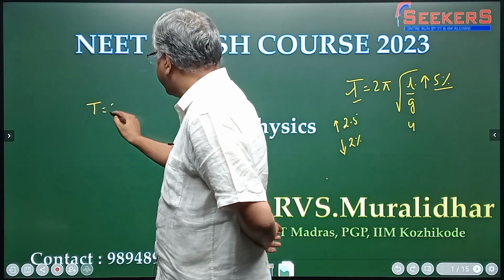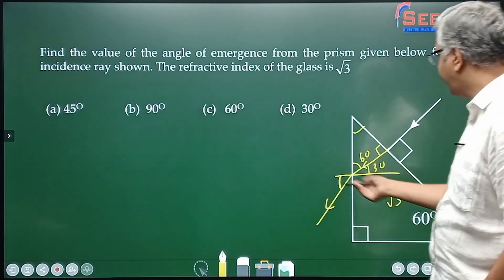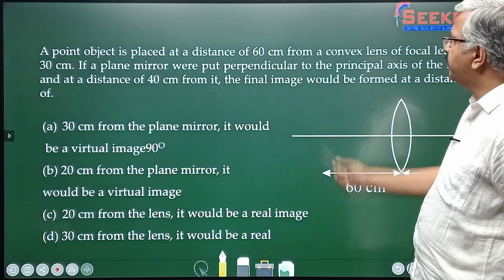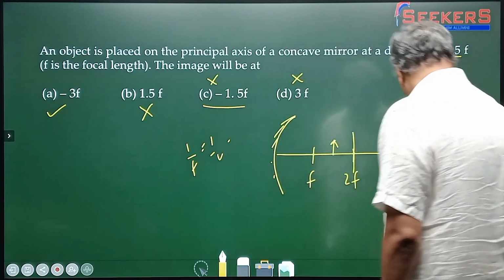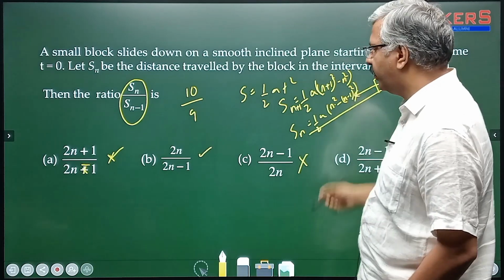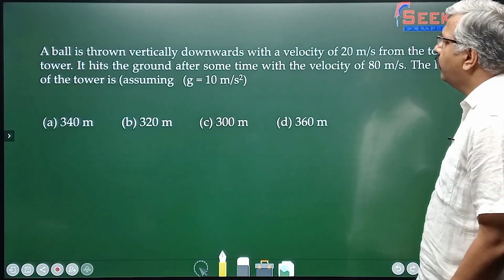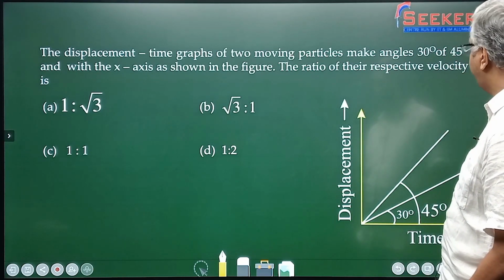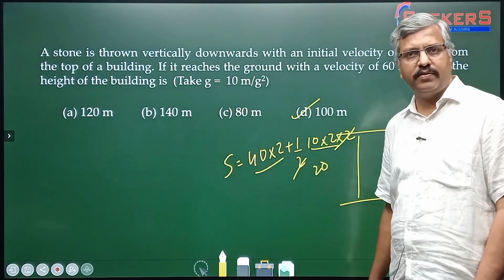Problem solving session l Physics l Tamil l English l NEET Crash Course - 2023 l Seekers Education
NEET physics l Problem solving l Seekers Education

Thankyou  for watching this video. We hope this session will help you get a better understanding in Physics. We would love to get your Feedback.